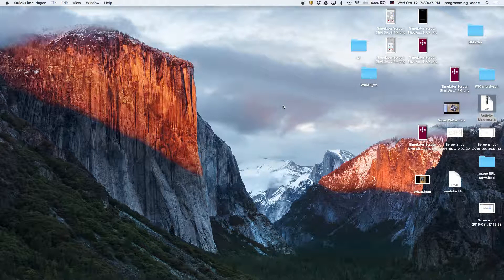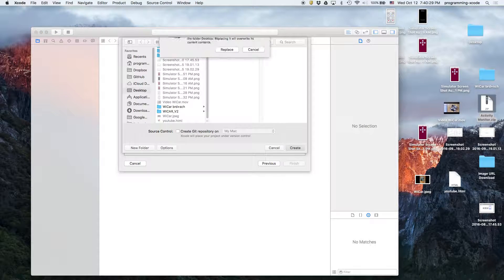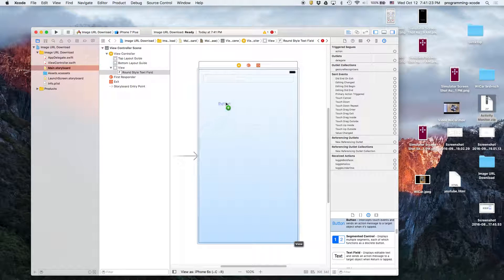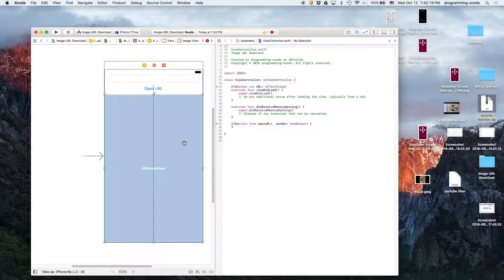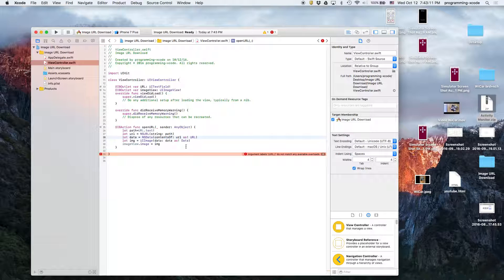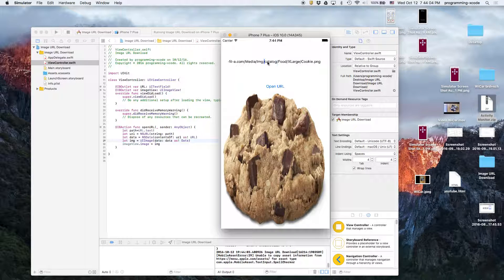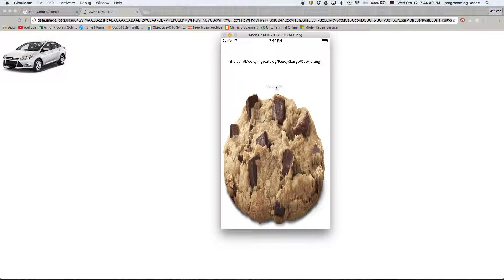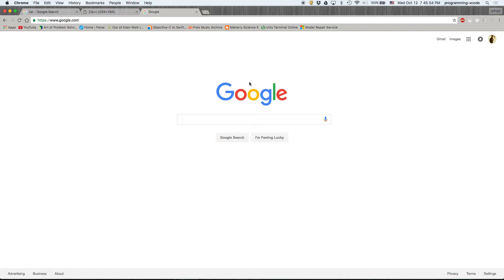iOS 10 Tutorial: Downloading Images from web using URL link Xcode 8 Swift 3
In this video we learned how to download images from the web using a URL as a source.